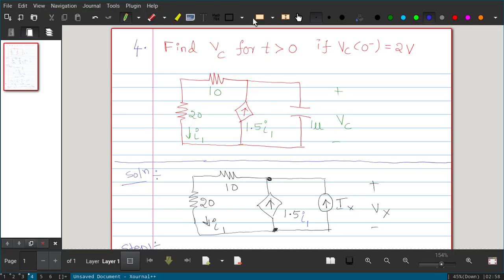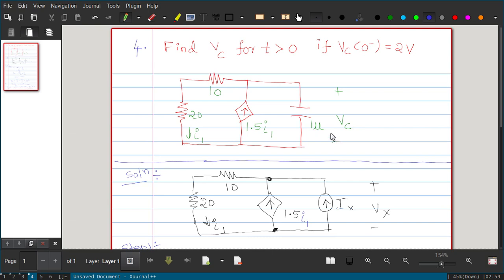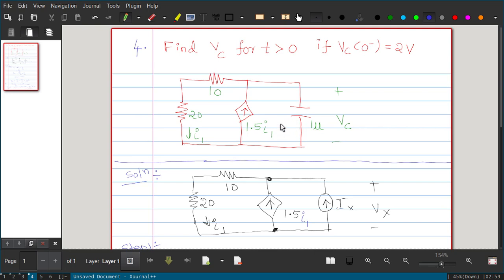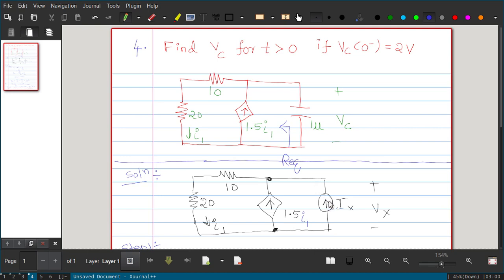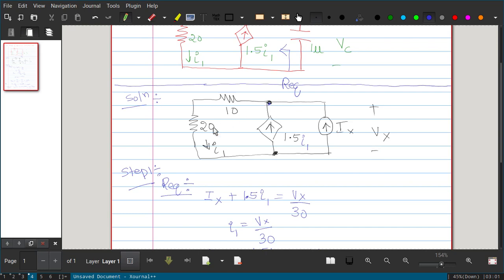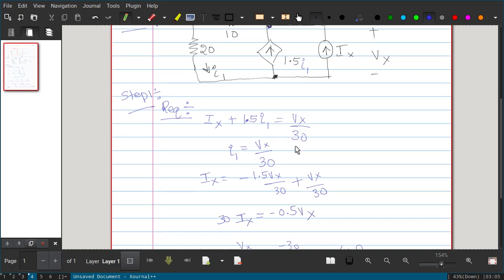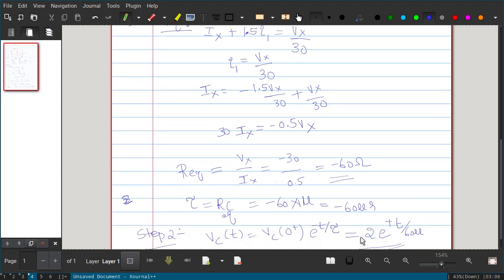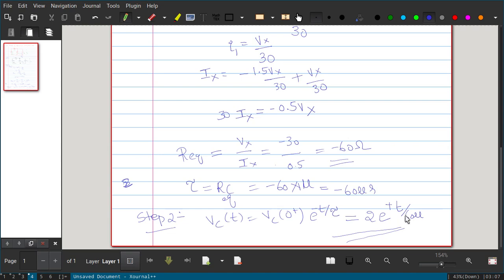Network Analysis- Topic 7-Problem on RC and RL circuits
Topic 7-Problem on RC and RL circuits